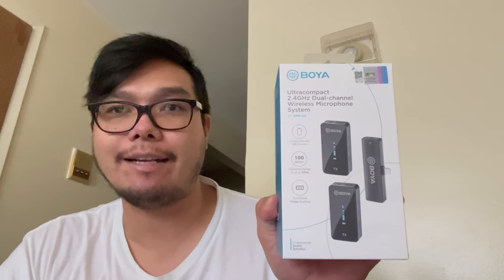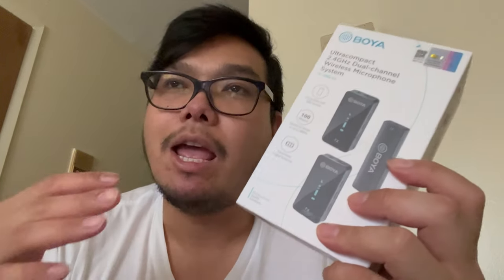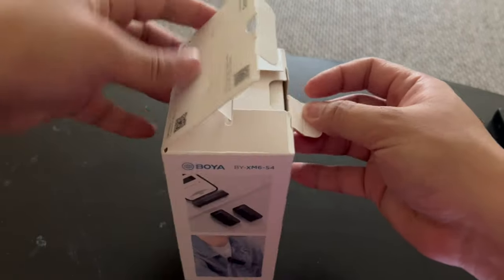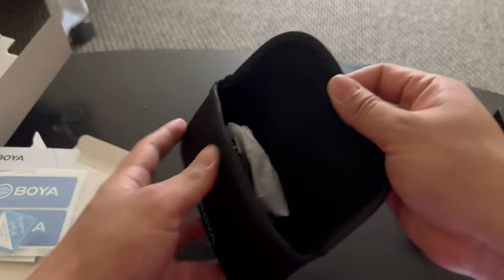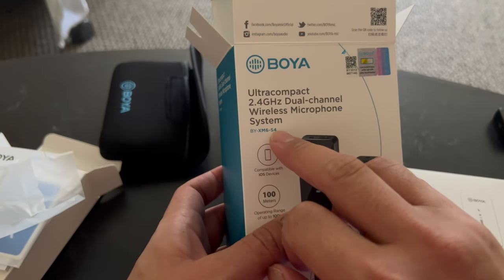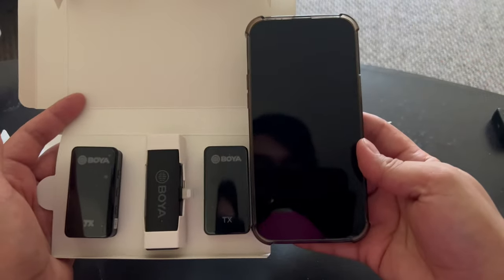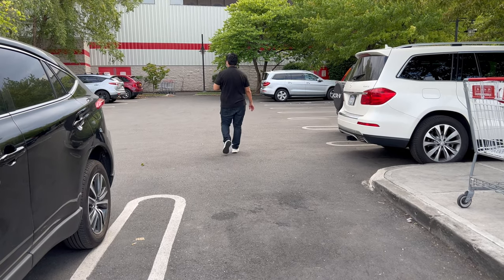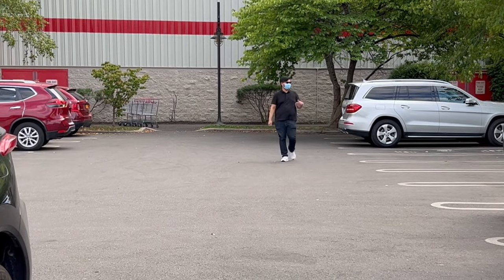Unleashing the Power of the BOYA XM6 S4 - The Ultimate Microphone for Crystal Clear Audio!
The BOYA BY-XM6-S4 is a 2.4GHz dual-channel wireless microphone system that consists of two transmitters and one receiver. It provides high-quality sound for Apple iOS devices with lightning ports. Ideal for vlogging, content creation, live streaming, interview, recording, etc.

2.4GHz Technology Delivers High-Quality Audio
BY-XM6-S4 produces high-fidelity, professional audio by accurately reproducing tone across the 2.4GHz digital frequency. The system avoids interference from TV and radio waves by operating in the 2.4 GHz frequency band, which transmits stable and interference-free signals with a range of up to 100m. With a longer operation distance and a battery life of up to 7-hours, users can take wider and more expansive shots without fear of dropouts and have the ability to shoot for an entire day on one charge.

For Apple iOS devices with Lightning Port
The BY-XM6-S4 kit's receiver(RXD) is designed for iOS devices with a lightning port. The transmitter can be connected automatically when powered on and plugged into the device. No extra cables, APPs or Bluetooth is needed, just plug in and get started to work. Feature with a 3.5mm headphone output on the receiver, it lets you monitor the recording in real-time to ensure you sound great every time. The receiver also features a selectable Mono / Stereo output setting, allowing you to isolate each person's dialog and adjust each level individually in post-production.

An Incredible Wireless Microphone
With a vivid and easy-to-read OLED display on transmitter and receiver, users can adjust the signal transmission precisely. And the transmitter is designed with a built-in omnidirectional microphone, so users can clip the transmitter on the collar to pick up sounds, while they can also plug a lavalier microphone into the transmitter's MIC IN input jack for sound capturing. The BY-XM6 series comes with a complete set of accessories in each package, such as lavalier mics and charging cables, which is a cost-effective choice.

Looking for a high-quality wireless microphone that can take your recording and streaming game to the next level? Look no further than the Boya XM6 S4 Wireless Microphone!

Featuring advanced wireless technology, this microphone delivers crystal-clear audio quality with minimal interference, ensuring that your voice comes through loud and clear every time. Whether you're recording a podcast, streaming a live video, or conducting an online interview, the Boya XM6 S4 has everything you need to get the job done.

With a lightweight and compact design, this microphone is incredibly easy to use and transport, making it ideal for on-the-go content creators. Plus, its simple and intuitive controls allow you to adjust volume, gain, and other settings with ease, giving you complete control over your sound.

So why wait? Whether you're a seasoned pro or just starting out, the Boya XM6 S4 Wireless Microphone is the perfect choice for anyone looking to take their recording and streaming to the next level.